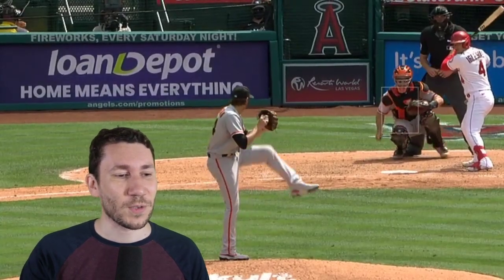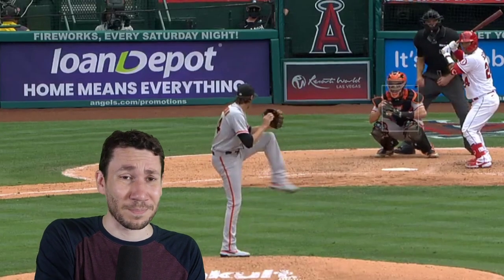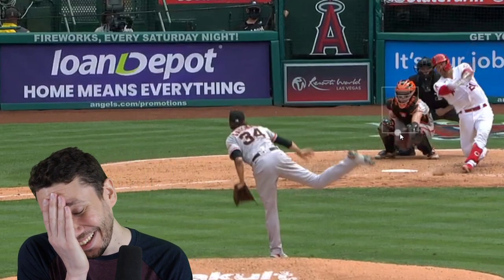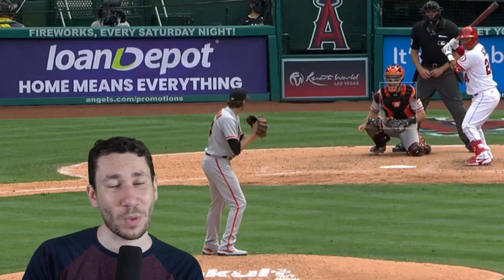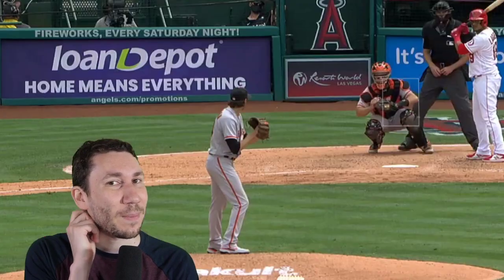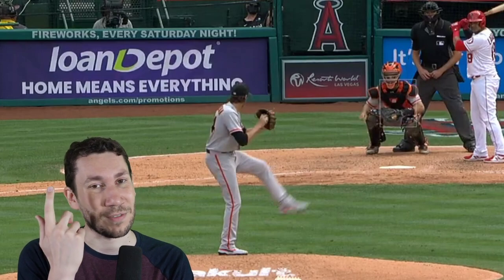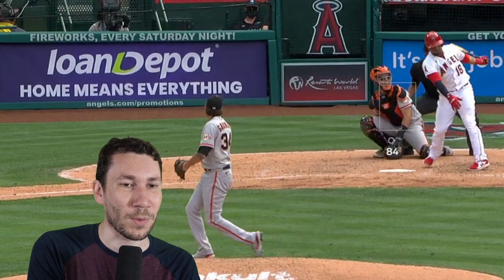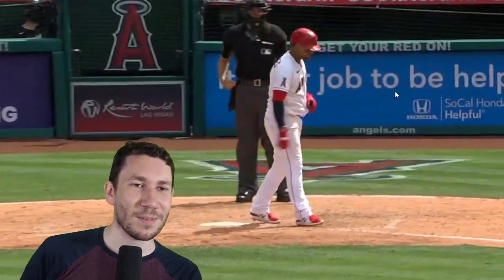Kevin Gausman's Splitter Is Perfection - VIDEO BREAKDOWN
Nick Pollack of Pitcher List analyzes San Francisco Giants ace Kevin Gausman and his elite splitter.